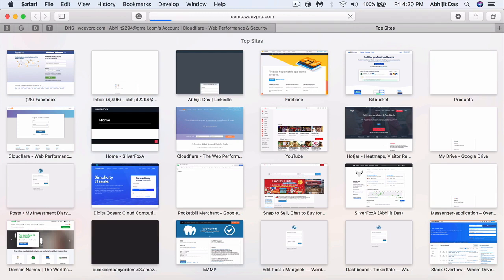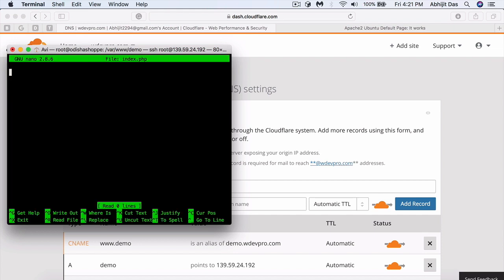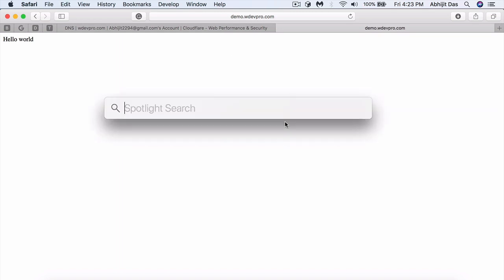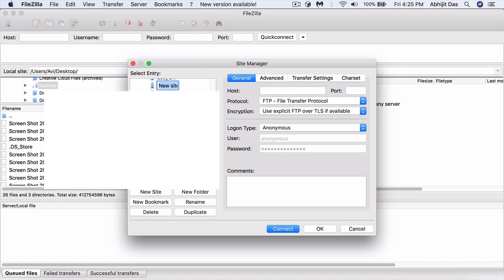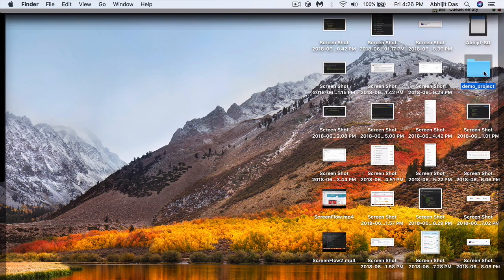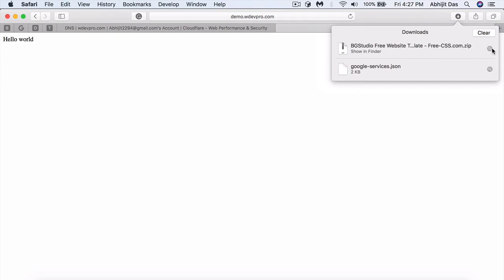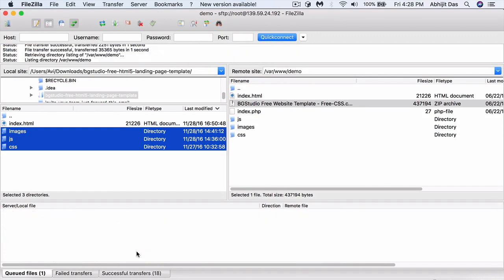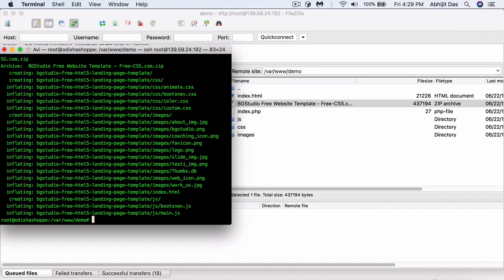DigitalOcean | How to Connect & Upload Websites on Digital Ocean Droplet Server using FileZilla sFTP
Learn how to connect & upload websites on DigitalOcean droplet using FileZilla sFTP. A step-by-step DigitalOcean tutorial to highlights how to host or publish your website to DigitalOcean or any live serve with FileZilla & also learn how to configure FileZilla SFTP. Also, Receive 100$ DigitalOcean Free Credit.

DigitalOcean provides developers and businesses a reliable, easy-to-use cloud computing platform of virtual servers (Droplets), object storage ( Spaces), and more.

If you are using VPS providers like DigitalOcean or AWS and others, you will have the following questions:

1. How do I upload projects to DigitalOcean droplets or AWS(Amazon Web Services) EC2 instance or Google Cloud Platform EC instance?
2. Where or how do I create FTP access keys?

This tutorial video has been developed to answer the above questions, it demonstrates the following:

1. How to add your domain to DigitalOcean droplets and host your own website or web applications.
2. It also demonstrates how to connect to FileZilla and configure the sFTP(Secure File Transfer Protocol)
3. Upload projects & setup the projects on the live server